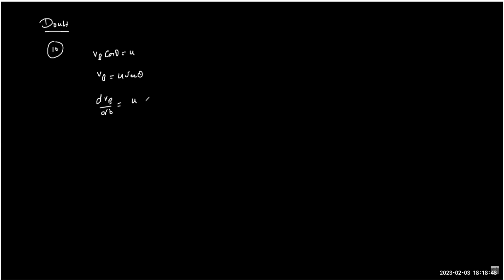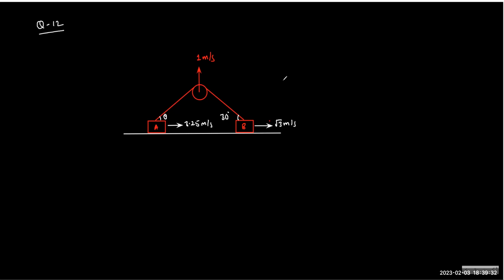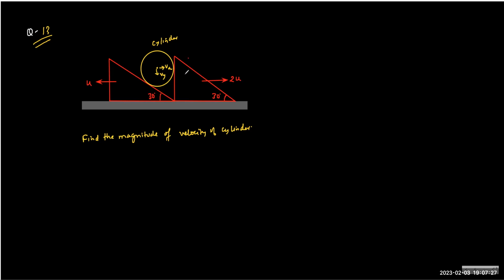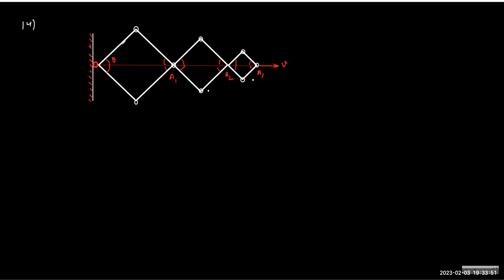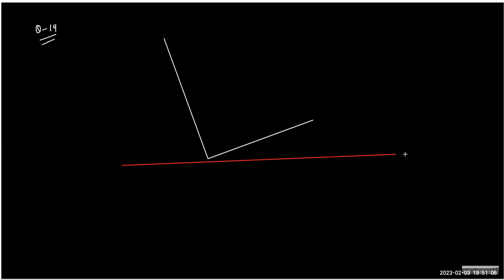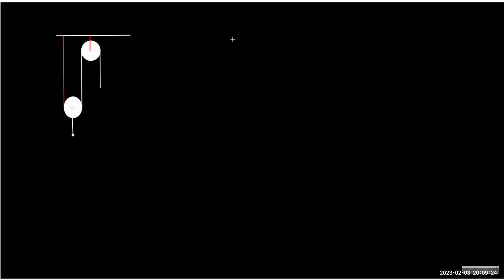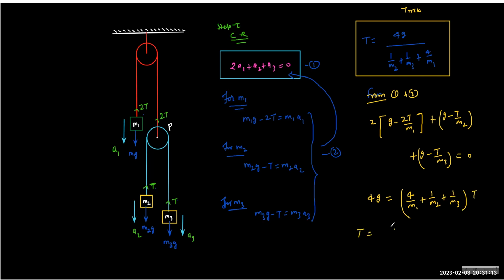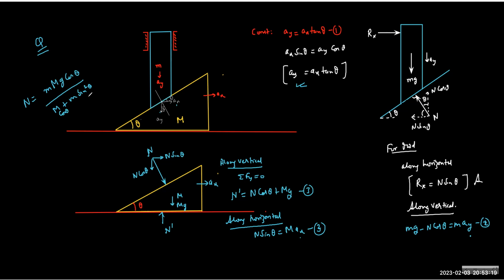NLM lec 9 problem solving